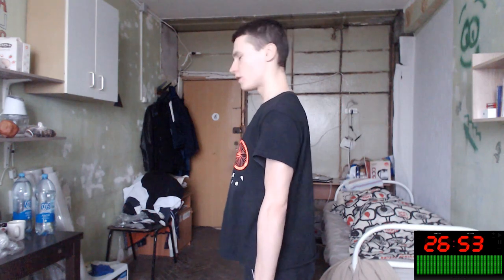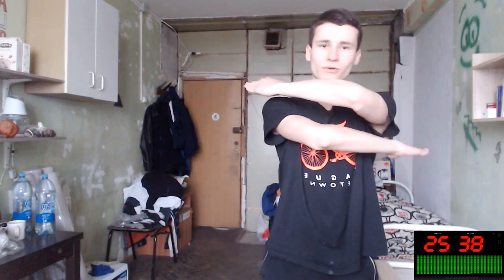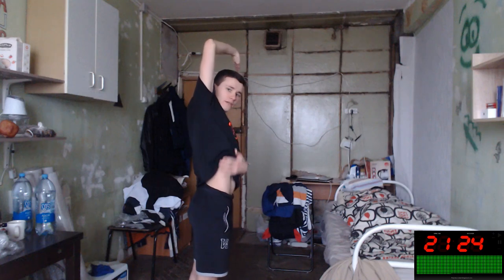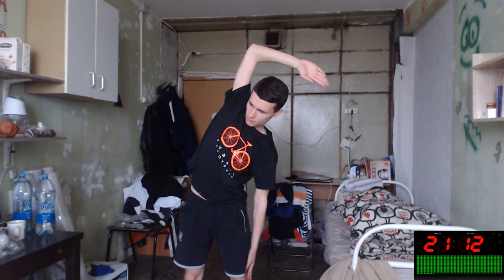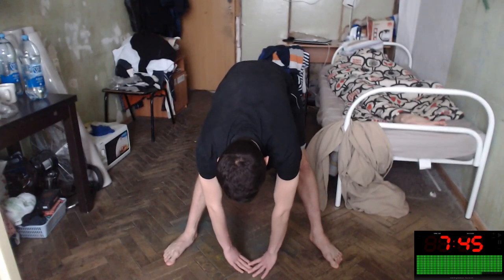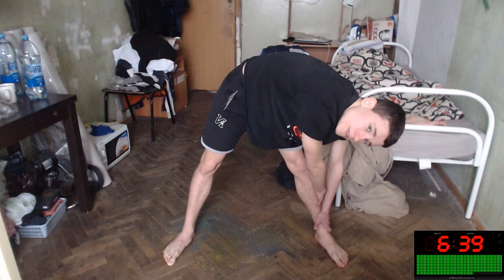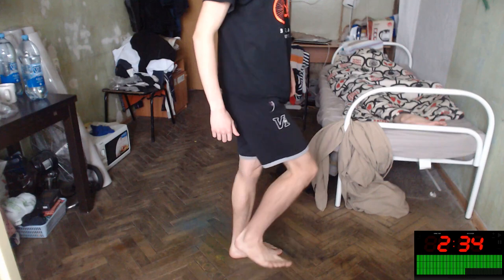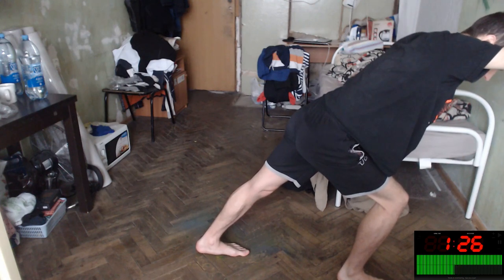40 Minutes of Full Complex Body Workout | Morning Dorm Routine to engage your Muscles | EJSport 68